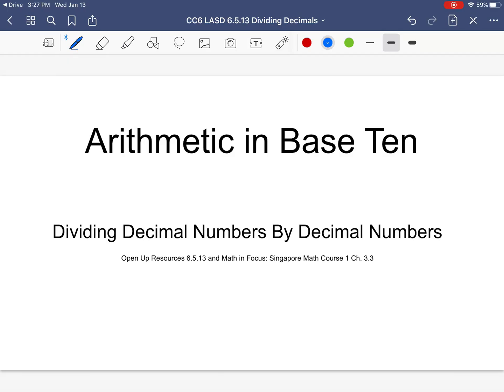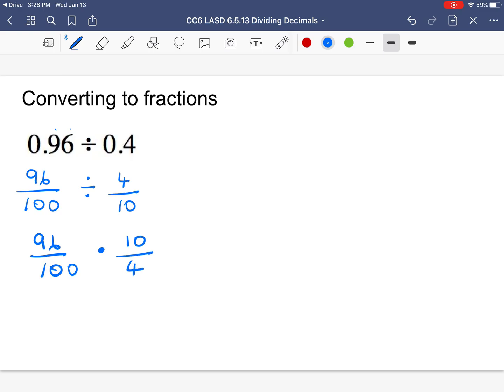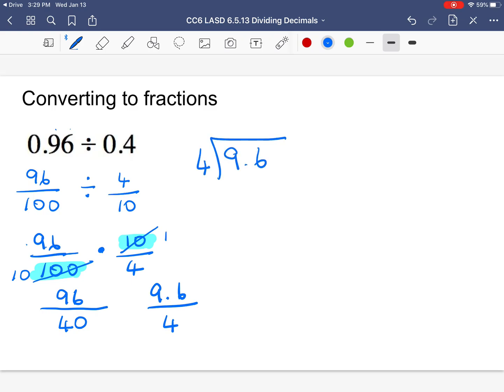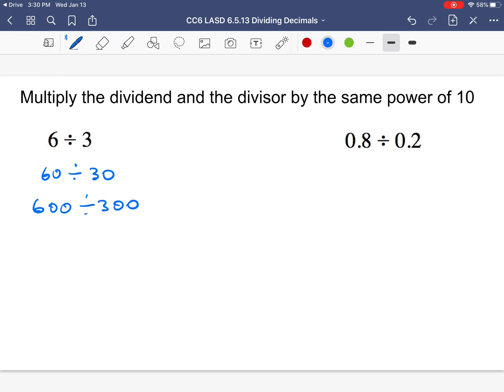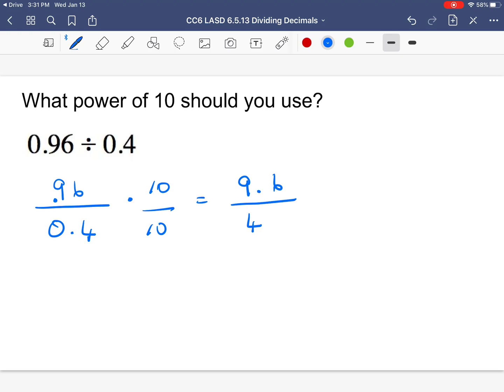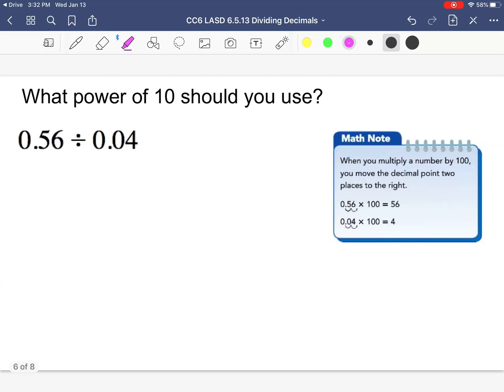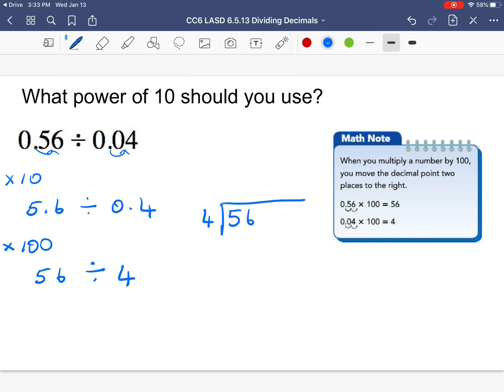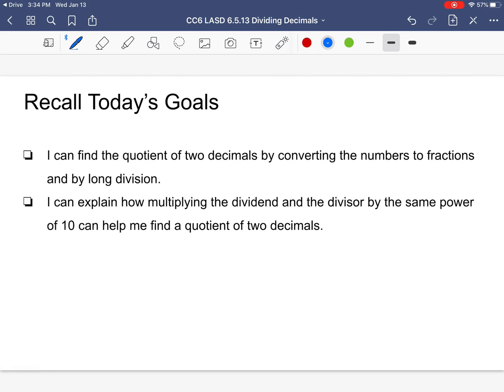Grade 6 Open Up Resources 6.5.13 Dividing Decimals by Decimals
Convert decimals to fractions; Clear the decimal in the divisor